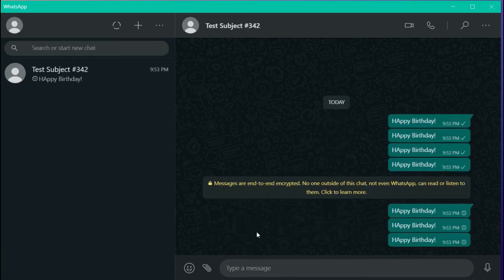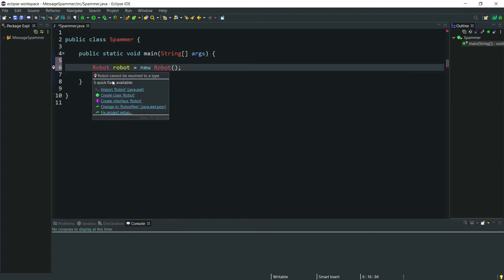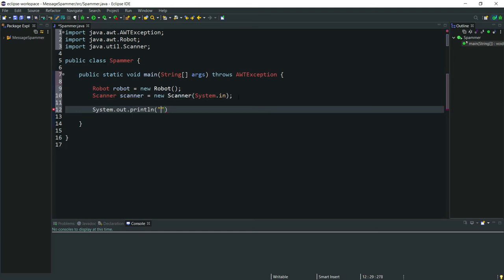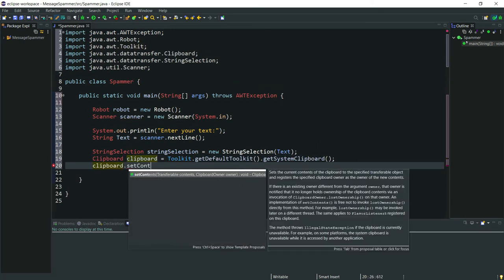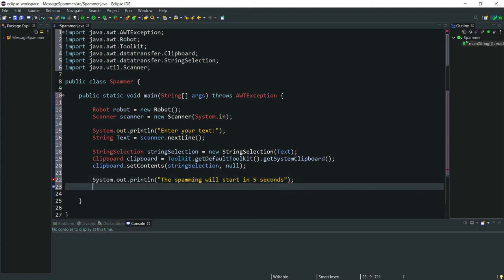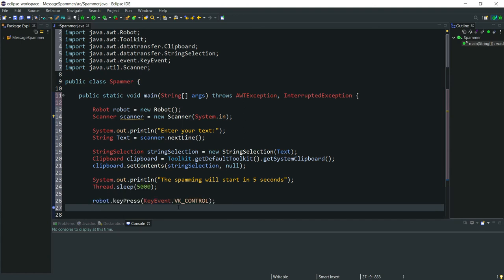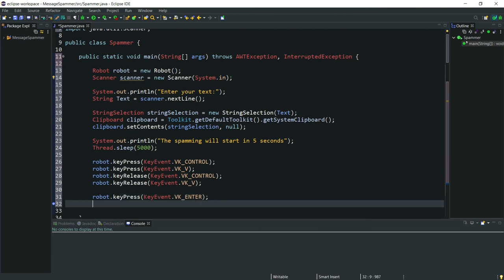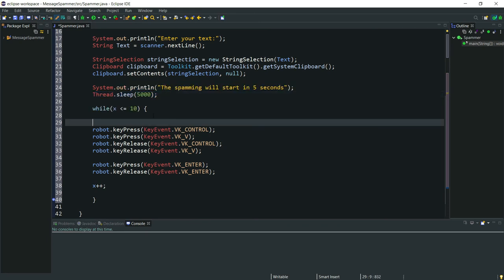Making a simple spam bot with Java | Message automation program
Do you want to send a large number of messages instantly? This tutorial will teach you exactly how to make it in simple lines of java code. This spambot can spam hundreds of messages in few seconds.

This video will teach you about the general concept of programming and automation as well as the uses of different libraries.